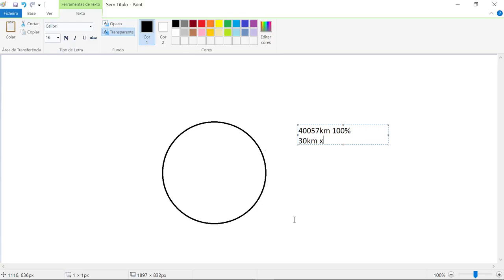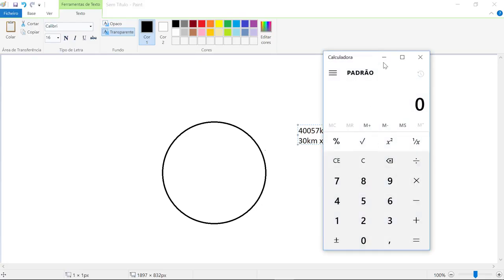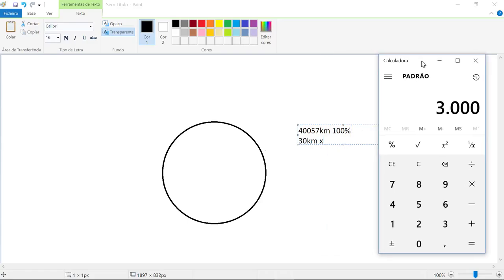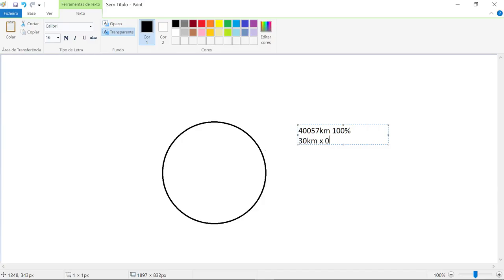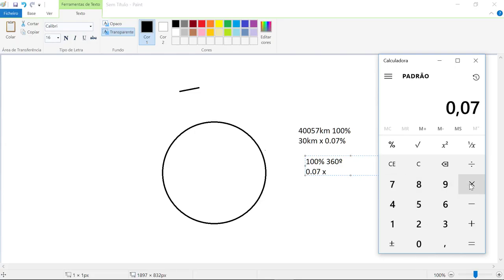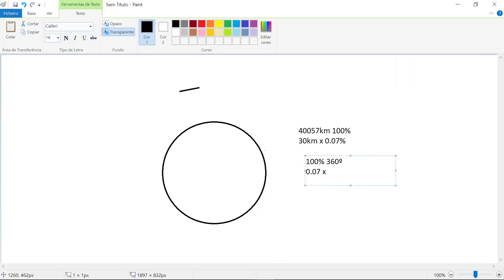Why does the Earth appear FLAT?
I by mistake changed the unity of measurement in the calculation, has I was speaking, this his what you get for having different measuring systems. Drop your ego and do some simple maths, to figure it out for yourself.
Sorry for my Portuguese, that loves fusing with English.
Any question, please ask!
If you still think the Earth is flat, do a favour to humanity, exterminate yourself please, you´re doing a big favour!
Share, it´s free to reuse.
Peace